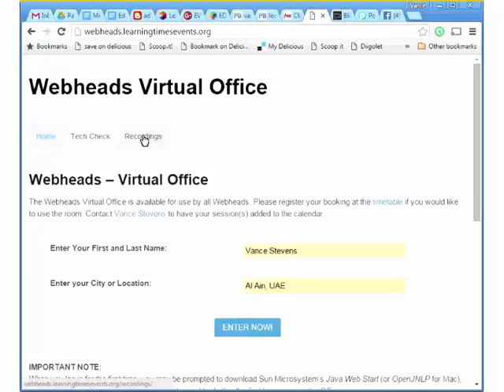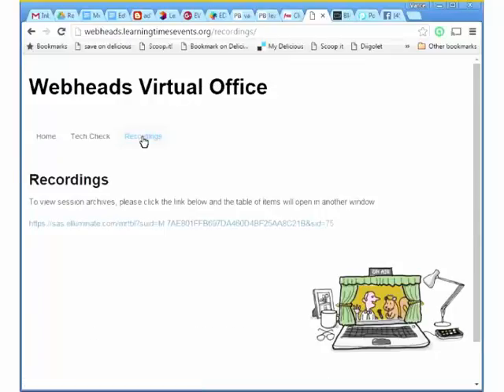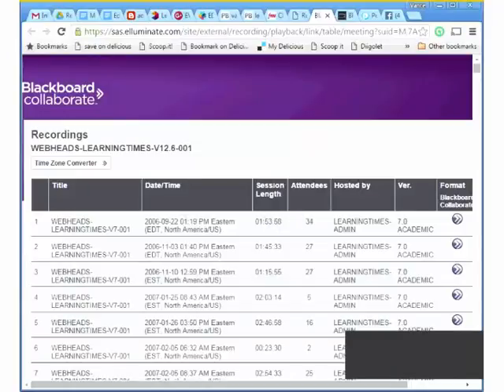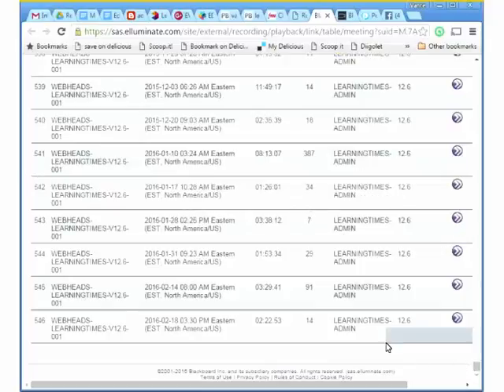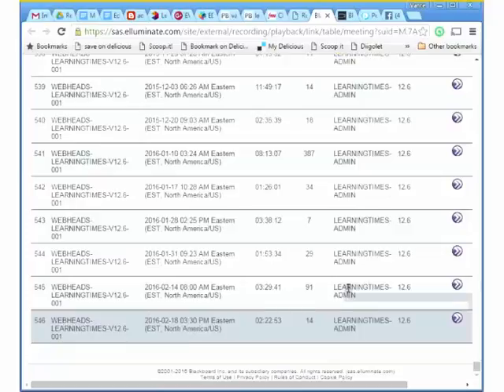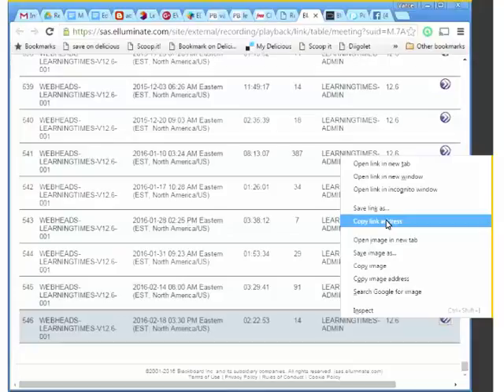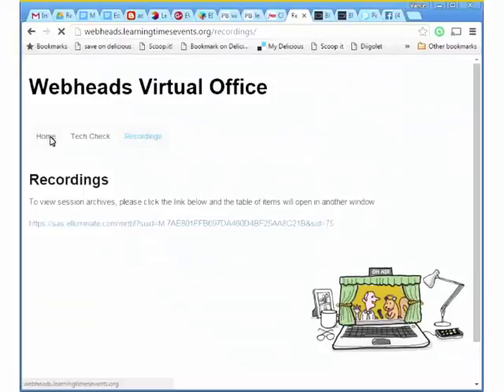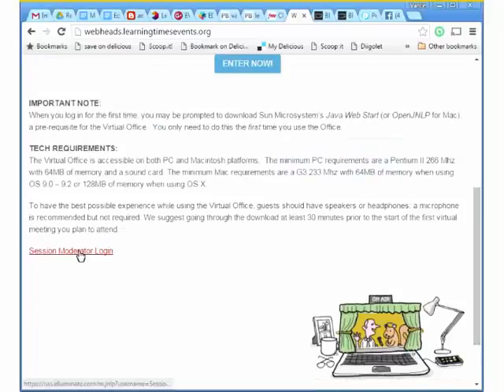2016feb21evo edited2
This video gives the most viewable extracts of the much longer Bb Collaborate recording made Feb 21, 2016 volunteers who would be webcasting from the CALL-IS EV (Electronic Village) at the TESOL 2016 conference in Baltimore, Maryland this coming April 5-8. The purpose was to update and familiarize any interested CALL-IS volunteers hands-on with the tool.

This video covers uploading and driving content such as PPT slides, web tours, and screen shares. Screen share is illustrated in sandbox mode and then in showing webcast volunteers how to log on as Session Moderators and then find where the recordings are at on the elluminate.sas server via the LearningTimes interface.

The entire Bb Collaborate recording as well as the full-length mp3 are available at this blog post: